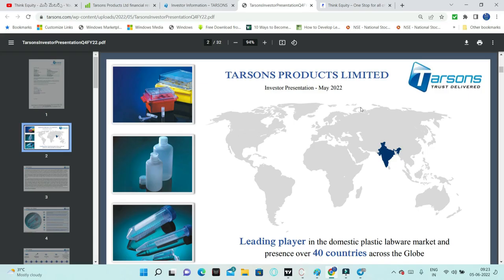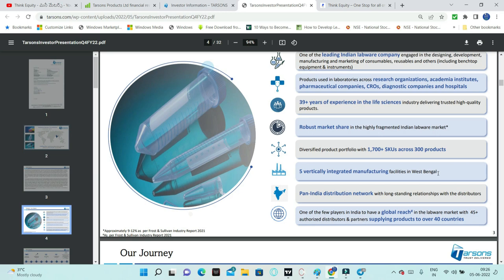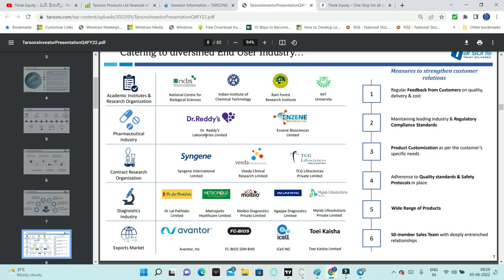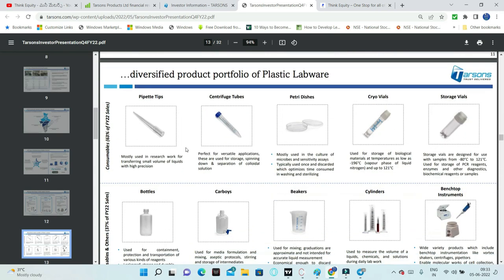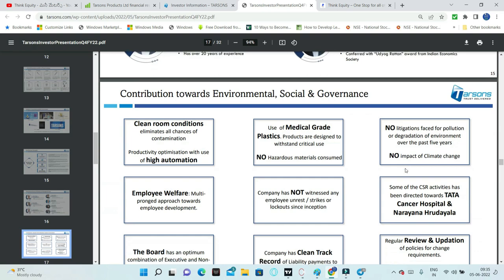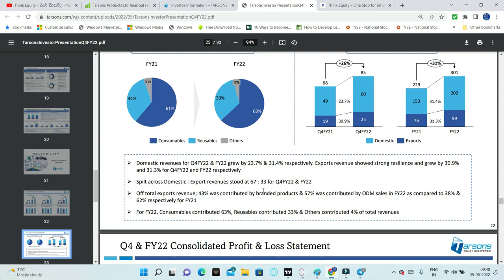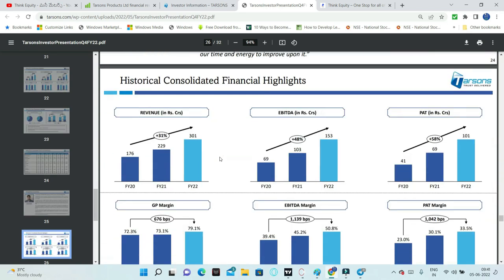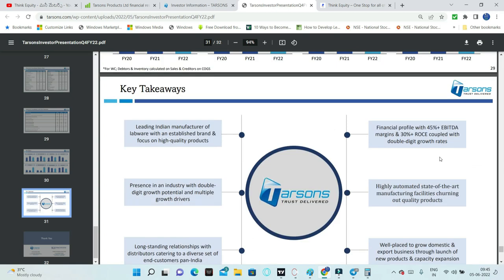Multibagger Stock | Stock Market for Beginners 2022 | Fundamental Analysis Telugu | Tarsons Products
Tarsons Products is posed for benefit from rapid shift from glassware to plastic ware which is growing at 15% CAGR also the development of usage if lab equipment in diagnostic, pharma, cdmo business help this company to grow at a great pace.

1. The Dhandho Investor
2. Common Stocks and Uncommon Profits
3. One Up on Wall Street
4. Learn to Earn
5. The Unusual Billionaires
6. Reminiscence of a stock operator

Technical Analysis Books:
1. how to make money trading with charts
2. Technical Analysis and Stock market profits

Some Self-help books I recommend to read:
1. Power of your Sub- Conscious Mind
2. Think and Grow Rich
3. The Steve Jobs Way
4. Ted Talks
5. Crush It
My Video gear:
1. Samsung Galaxy S8
2. Dell Laptop
3. Microphone
4. Gorilla Pod